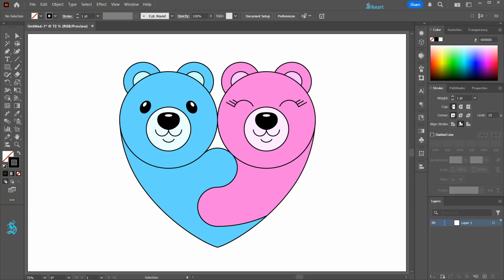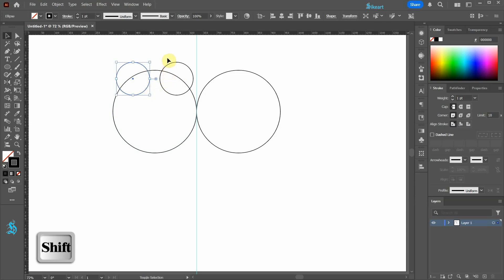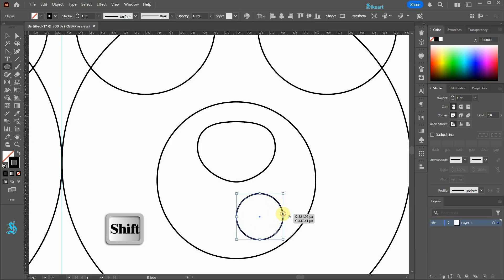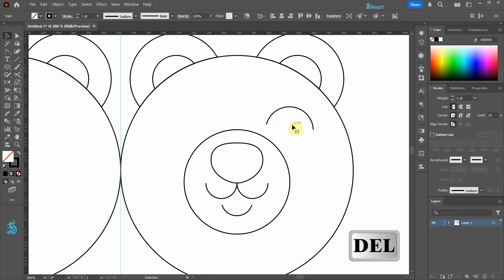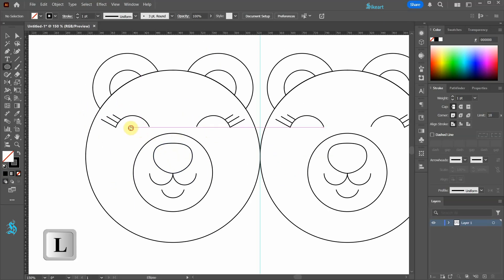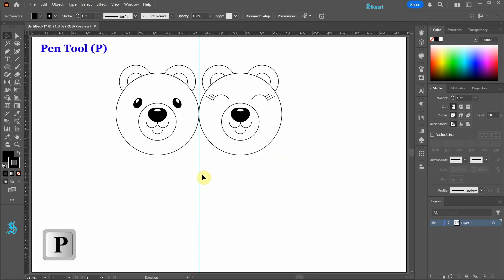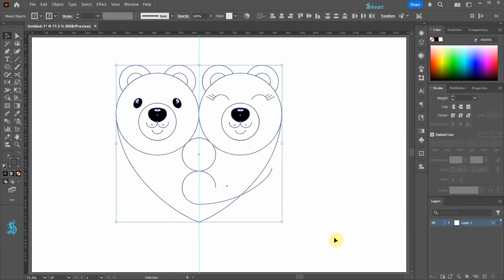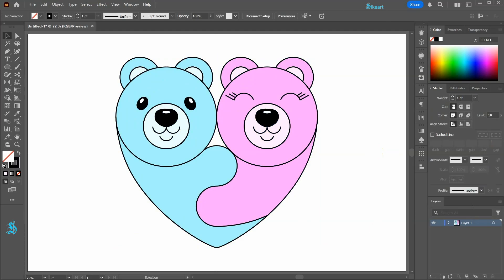How to Draw Hugging Bears in Adobe Illustrator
Learn How to Draw These Hugging Bears Using Basic Tools with Step-by-Step Instructions.
TUTORIALS